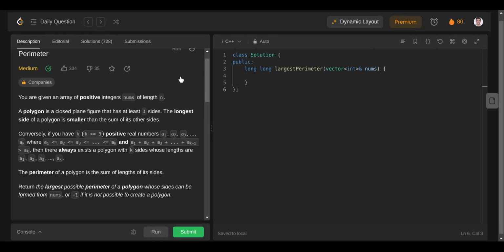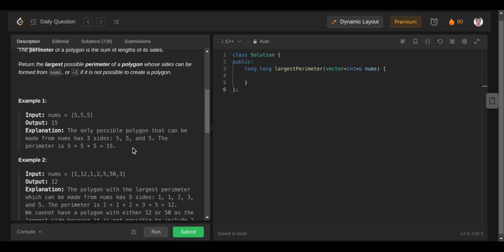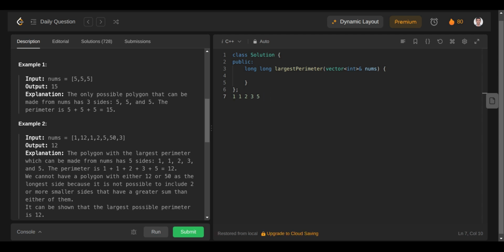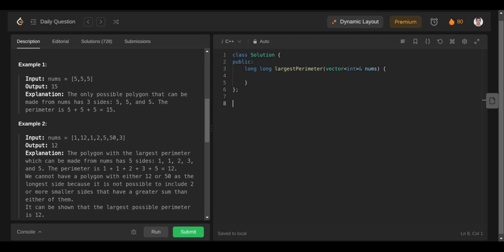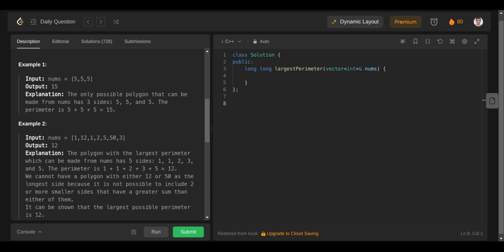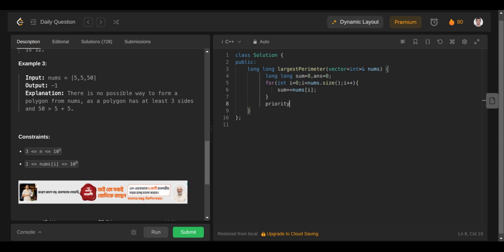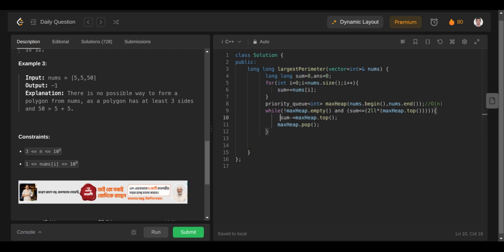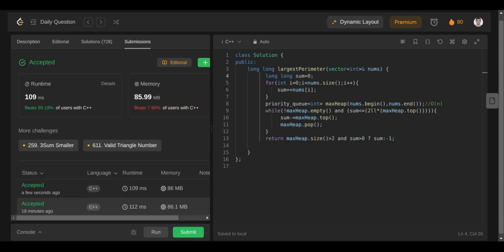2971 Find Polygon with the largest Perimeter Problem | O(N) Time Complexity